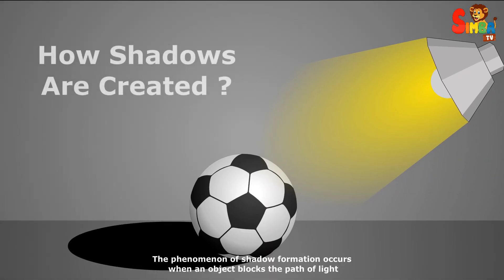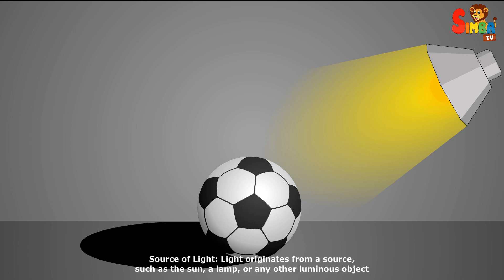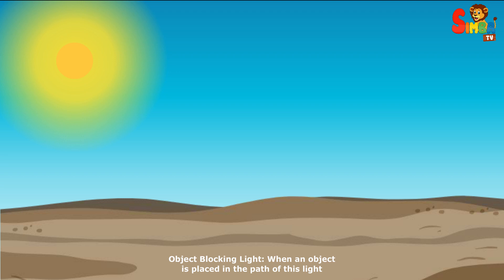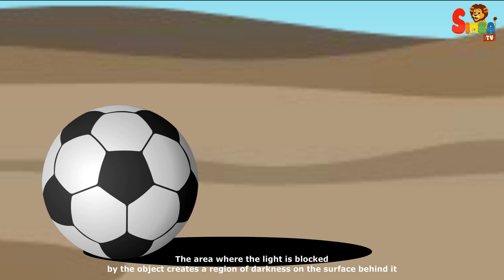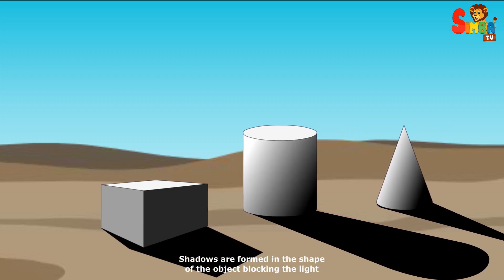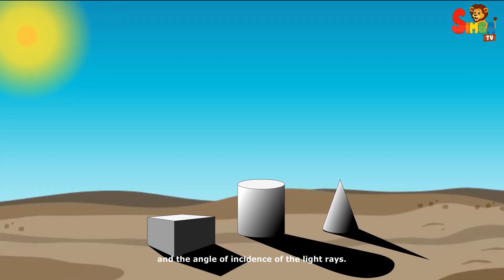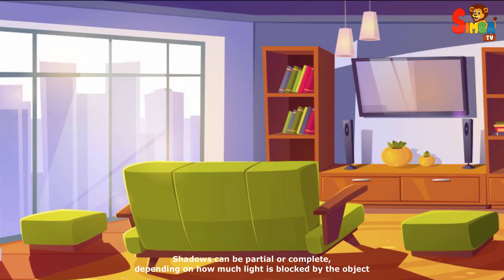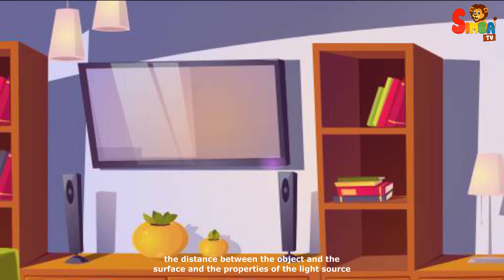How Shadows Are Created? || Educational Videos For Kids || Simba TV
The phenomenon of shadow formation occurs when an object blocks the path of light. Here's a simplified explanation of how shadows are created:
Source of Light: Light originates from a source, such as the sun, a lamp, or any other luminous object.
Object Blocking Light: When an object is placed in the path of this light, it blocks some or all of the light rays from reaching the surface behind it.
Shadow Formation: The area where the light is blocked by the object creates a region of darkness on the surface behind it. This darkened region is known as a shadow.
Properties of Shadows: Shadows are formed in the shape of the object blocking the light. The size and shape of the shadow depend on various factors such as the distance between the object and the surface, the size of the light source, and the angle of incidence of the light rays.
Types of Shadows: Shadows can be partial or complete, depending on how much light is blocked by the object. They can also have different levels of sharpness or blurriness, depending on factors like the distance between the object and the surface and the properties of the light source.
Overall, shadows are created when light is blocked by an object, resulting in a darkened region on the surface behind it.